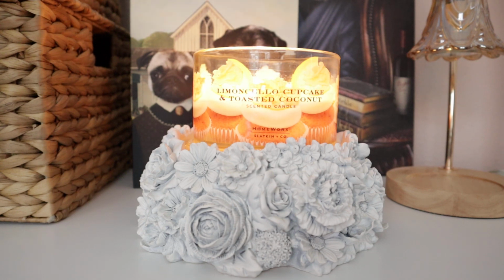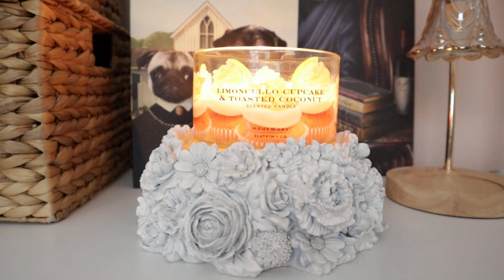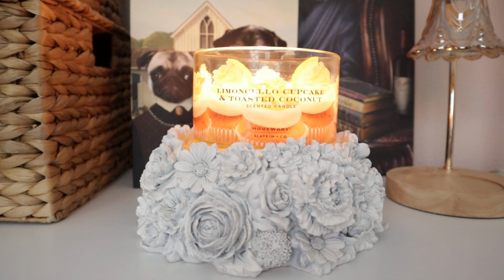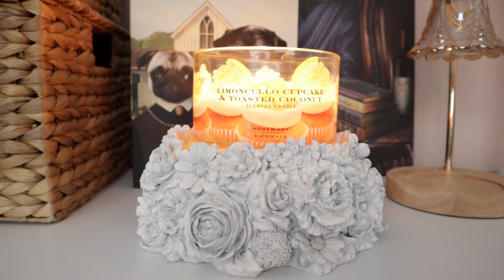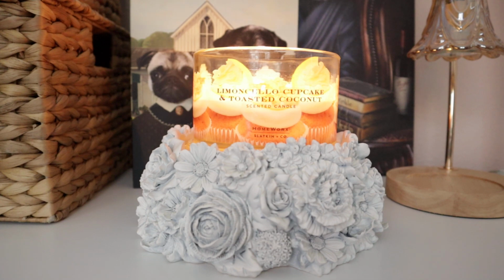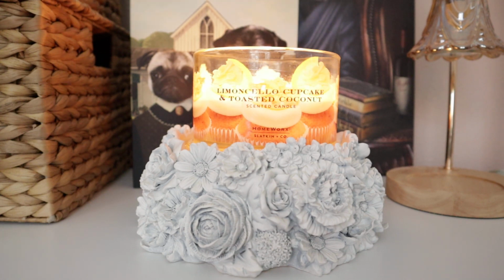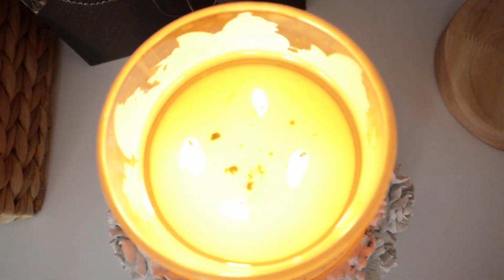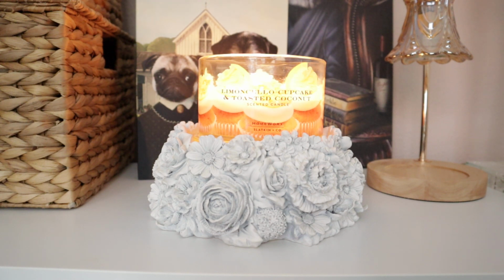NEW HomeWorx Limoncello Cupcake & Toasted Coconut 🍋🥥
Hey friends, welcome back to another round of in depth candle reviews. Up first today is a new or rather tweaked scent from Homeworx, Homeworx Limoncello Cupcake and Toasted Coconut. It used the original, popular Limoncello Cupcake scent and added some Toasted Coconut. There are also other scents in the new Limoncello line including Black Currant, Bing Cherry and Raspberry. I am really loving this toasted coconut combo and would highly recommend checking it out if you think you will love the combo. Thank you to HomeWorx for gifting me this candle for review!